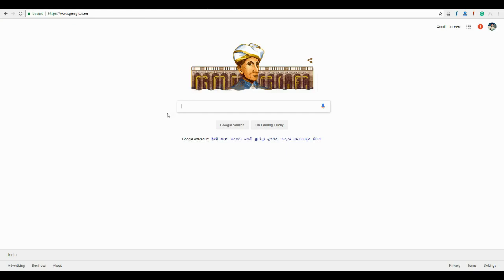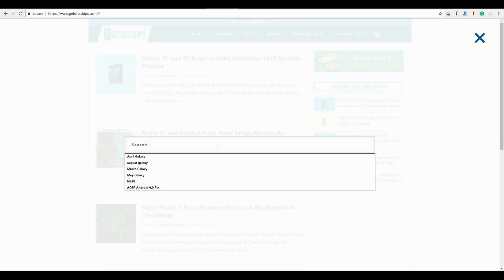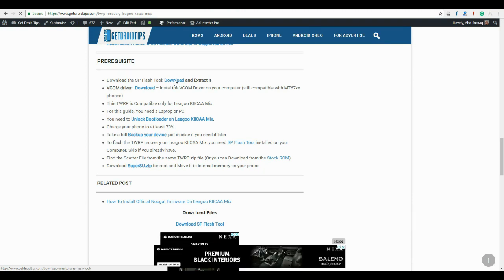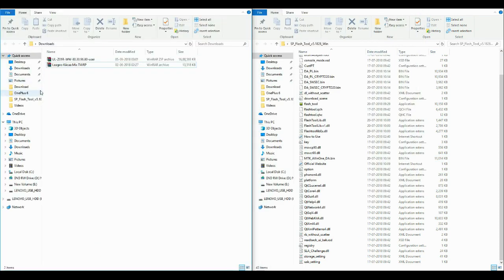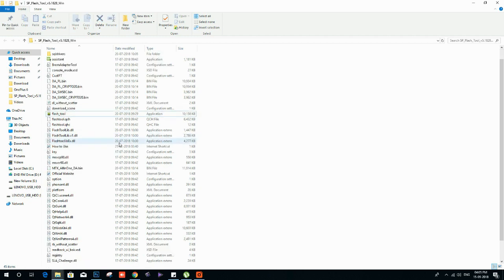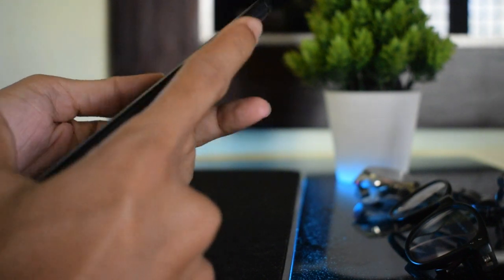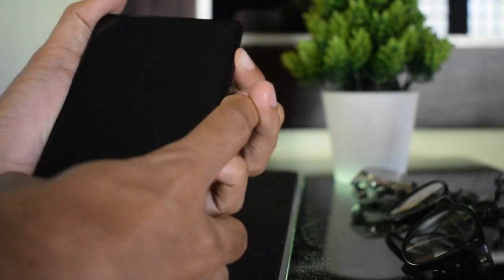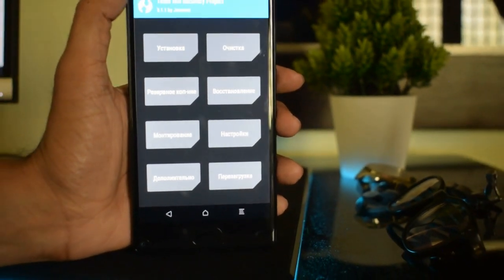How to Install TWRP Recovery on any Mediatek Device using SP Flash tool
In this video, we will guide you on how to install TWRP Recovery on any Mediatek powered device using SP Flash tool [Also known as Smartphone Flash tool].

Watch this video till the end to learn how to flash TWRP Recovery using SP flash tool. The guide is simple and easy.

Get Droid Tips - Custom ROM | CyanogenMod | Android Apps | Firmware Update | MiUi | All Stock ROM | Lineage OS

1. Camera
2. Pro Camera
3. Memory Card
4. Laptop
5. Tripod
6. Microphone
7. Softbox
8. Phone Holder
9. GorillaPod
10. Drone
11. Action Camera
12. Laptop (Mac)